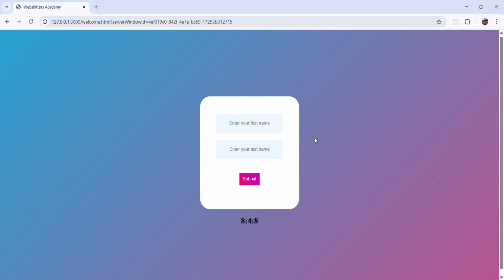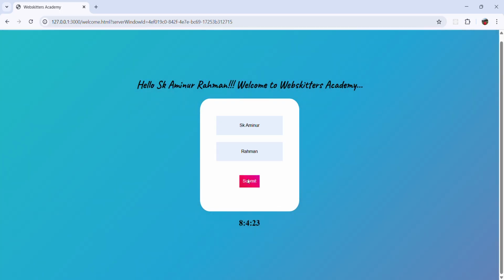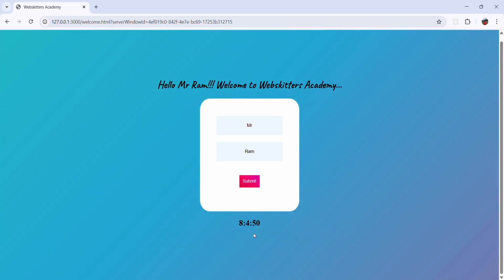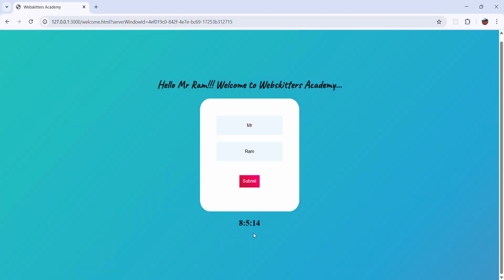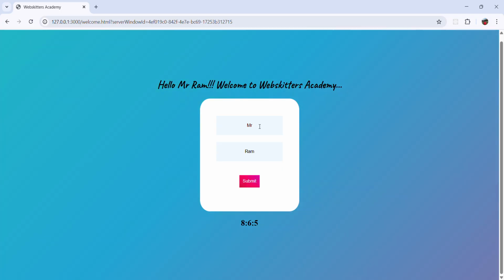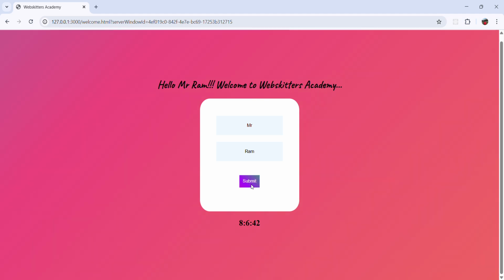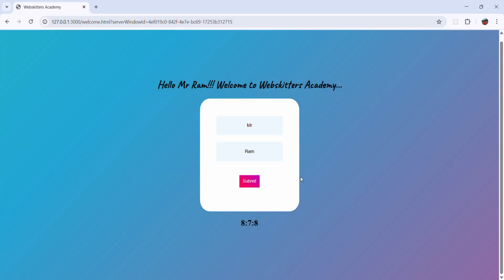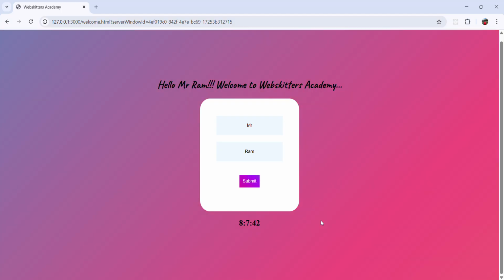JavaScript Mini Project | Display Welcome Message After Form Submission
In this video, I’ll show you how to build a simple and fun JavaScript mini project — a Welcome Form!

When you enter your first and last name and click Submit, a personalized message appears instantly on the screen:
👉 "Hello [Your Name]! Welcome to Webskitters Academy..."

🧩 What you’ll learn:
- How to handle form submission in JavaScript
- How to use e.preventDefault() to stop page reload
- How to get input values using querySelector
- How to dynamically update the DOM using innerText
- Basic JavaScript form validation and interactivity

💡 This is a perfect beginner-friendly project to practice:
✔ JavaScript events
✔ DOM manipulation
✔ Form handling